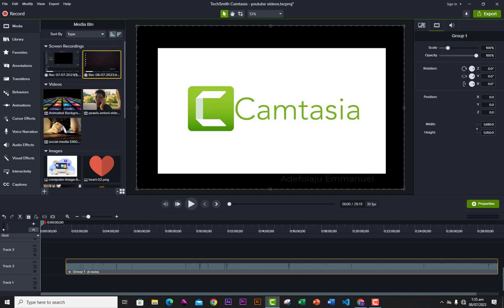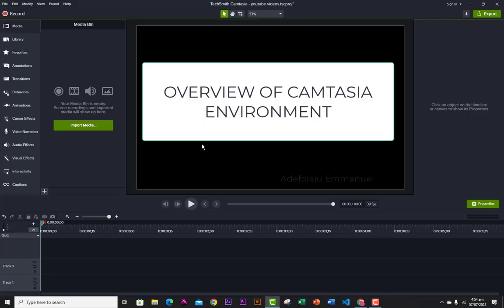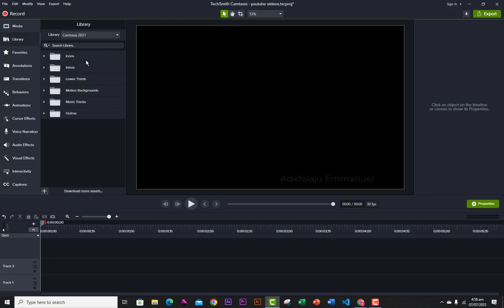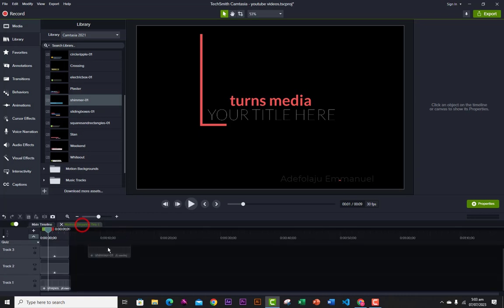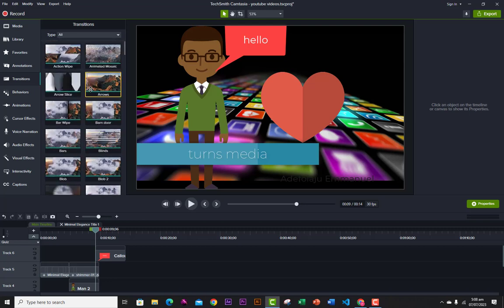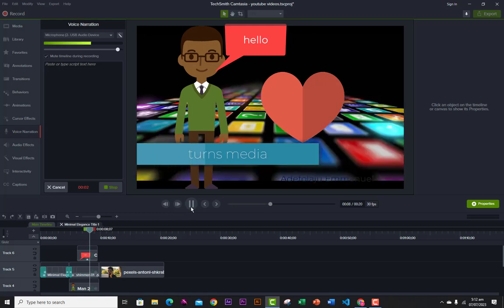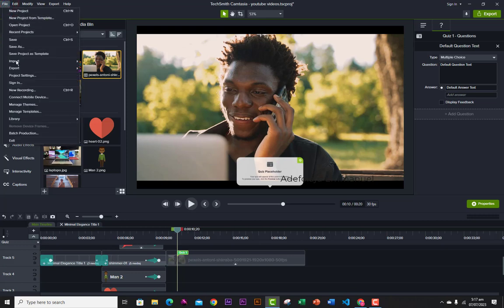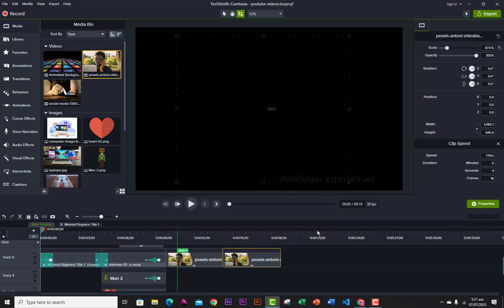How to use Camtasia | Video Editing Tutorial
In this step-by-step tutorial video, you will learn how to use Camtasia for screen recording and basic video editing. Camtasia makes it simple to record and create professional-looking videos on Windows and Mac. If you are a content creator creator, camtasia is the best screen recording software and it is very easy to use.
if you want to master the use of camtasia as a creator, click the link below for my udemy course on mastering camtasia.